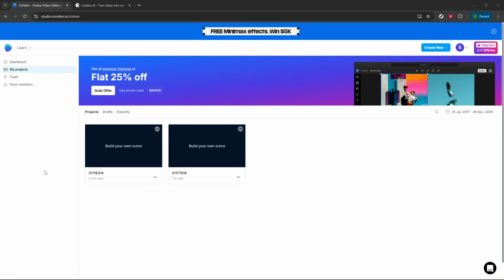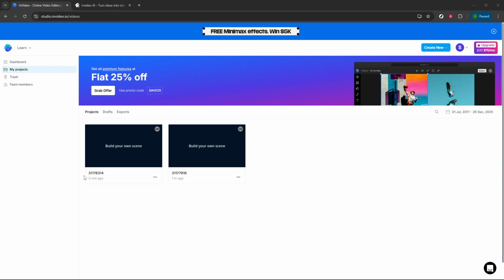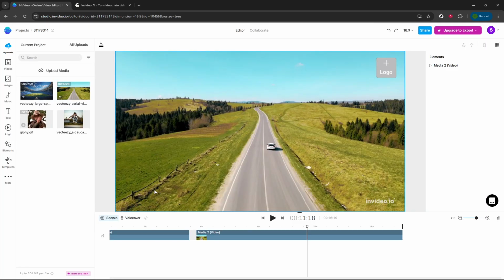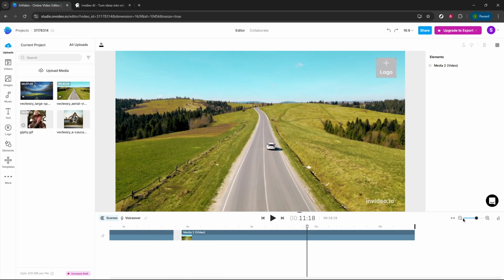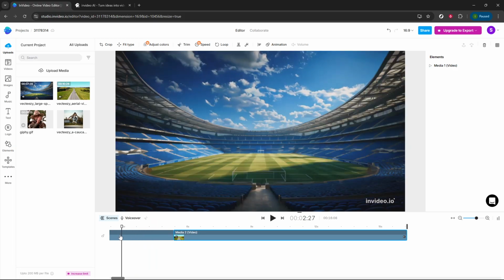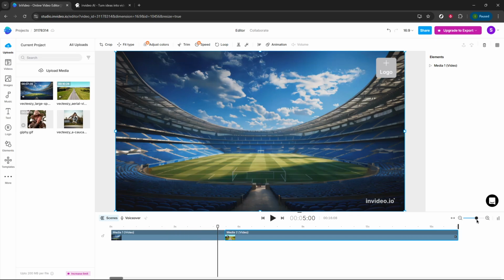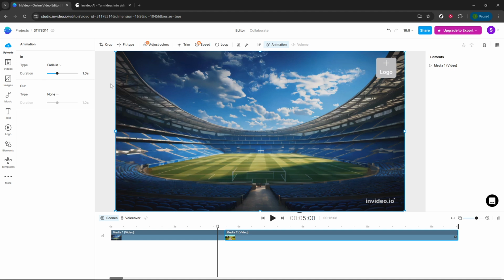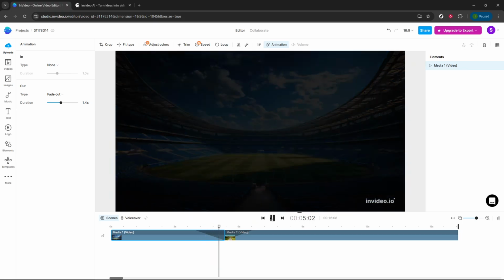How To Merge Video In InVideo (Working 2026)